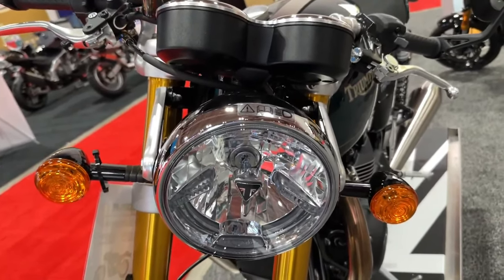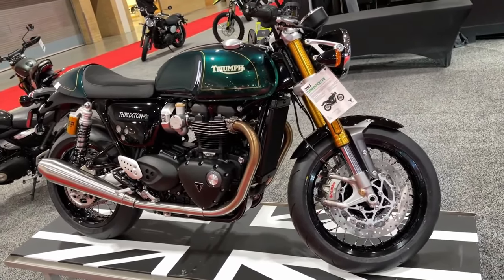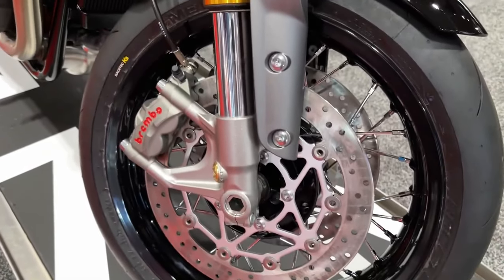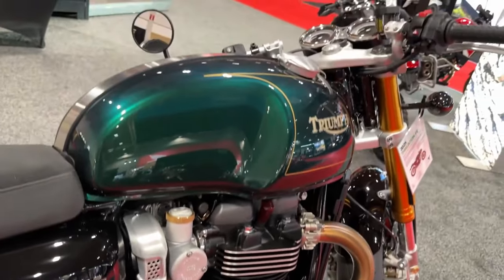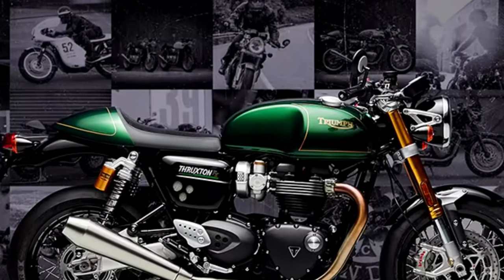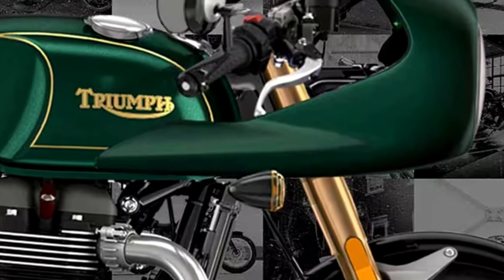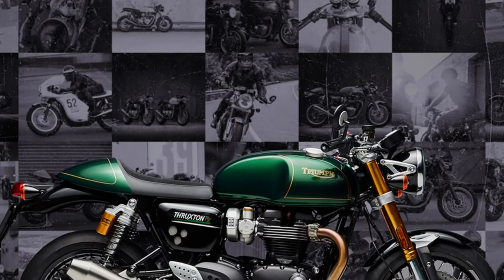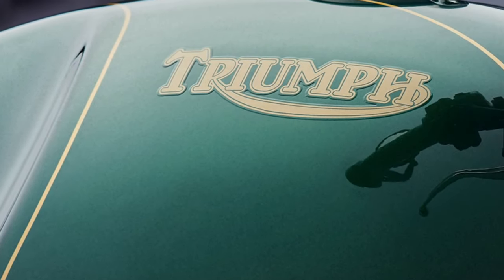2024 Triumph Thruxton 1200 Final Edition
2024 Triumph Thruxton 1200 Final Edition @motoadv6305